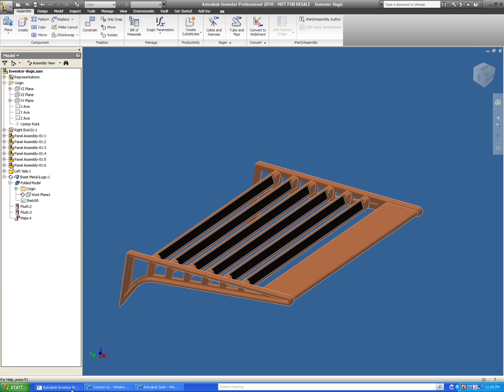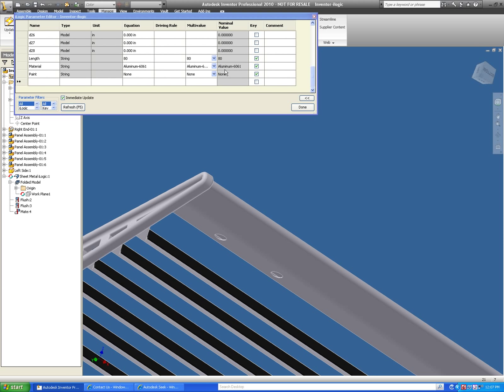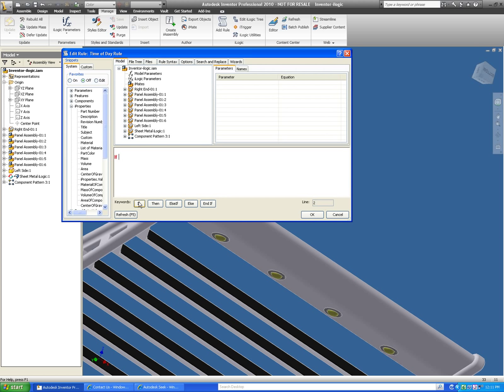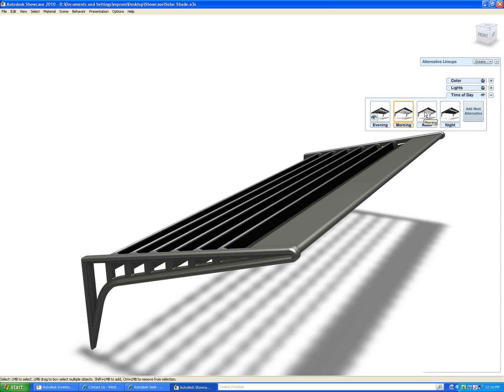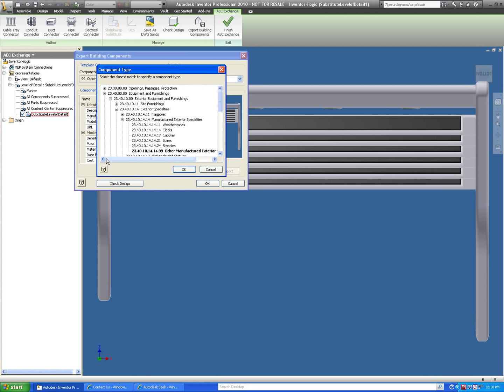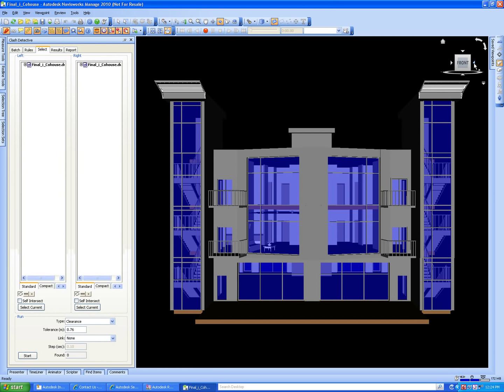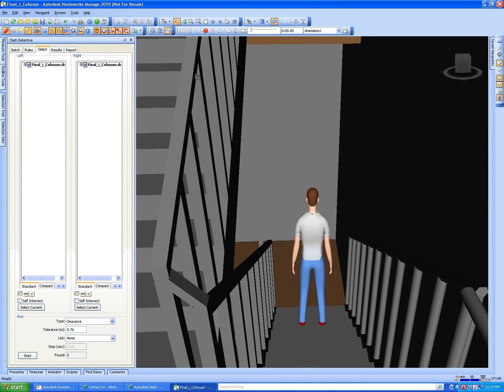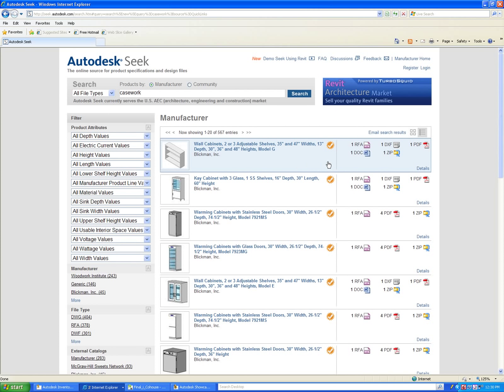Autodesk Inventor to Revit using AEC exchange tool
Imagine having Architects design a building with your products.  Learn about iLogic functionality and how the new Inventor AEC exchange tool allows Engineers and Architects to collaborate in their design. Use Autodesk Products: Freewheel, Inventor Showcase, Revit and Navisworks all in one workflow.